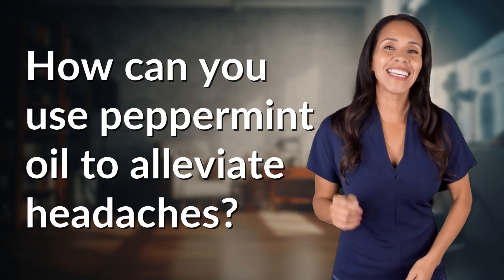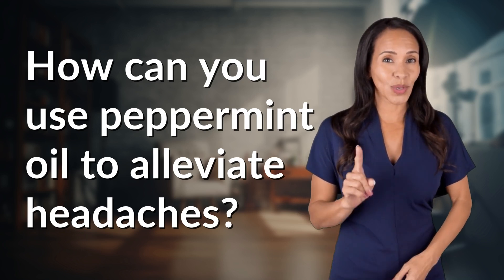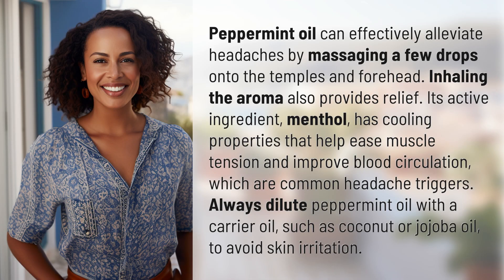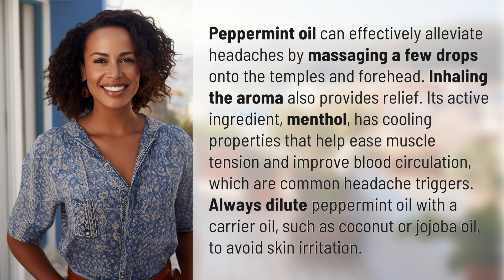How can you use peppermint oil to alleviate headaches?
Alleviate Headaches with Peppermint Oil 👉 Peppermint Oil Relief 👉 Discover how peppermint oil can provide effective relief for headaches by massaging onto temples and inhaling the aroma. Learn about its cooling properties and how to safely dilute with a carrier oil for best results.

Laura S. Harris (2024, June 10.) How can you use peppermint oil to alleviate headaches?
    🌐 AskAbout.video